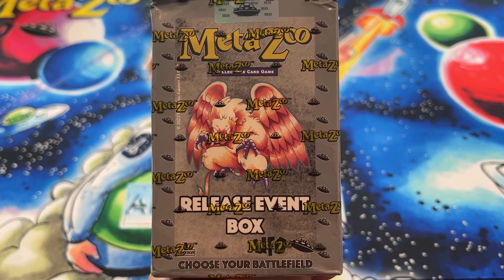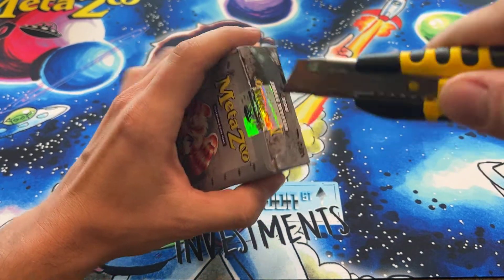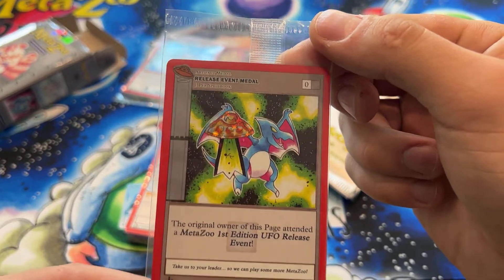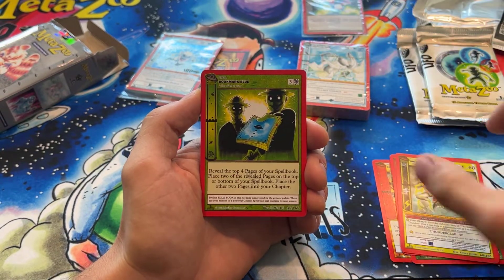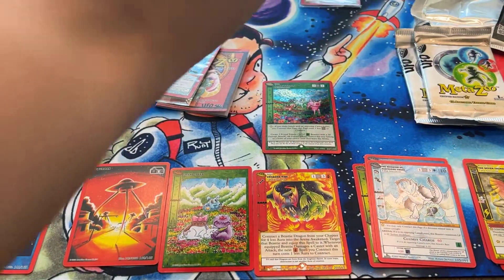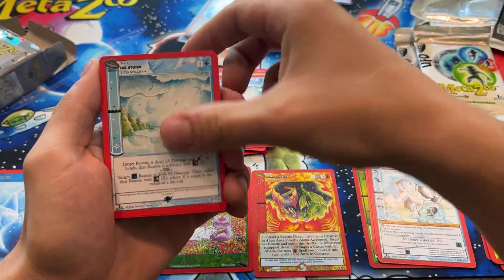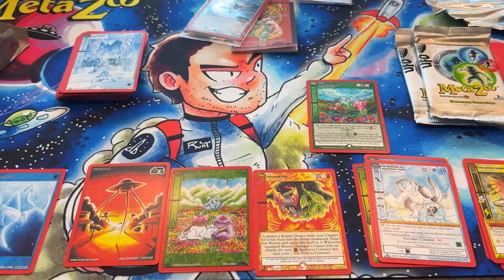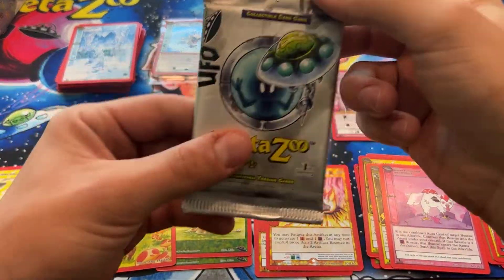What Comes In A MetaZoo UFO Release Event Box? - Opening One To Find Out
Opening up one of my two MetaZoo UFO Release Event Decks,  let's see whicn one we get and find out what else is included in one of these. Enjoy!